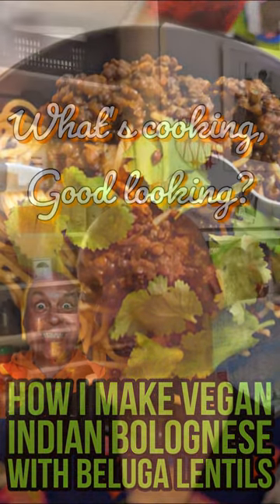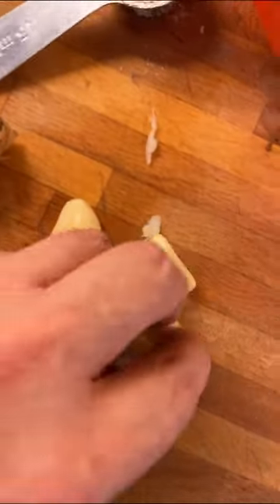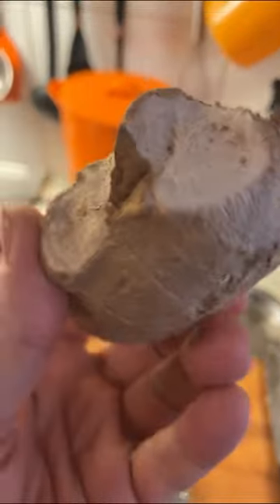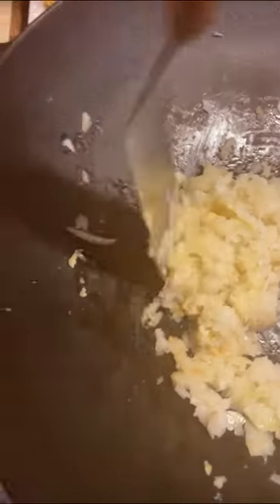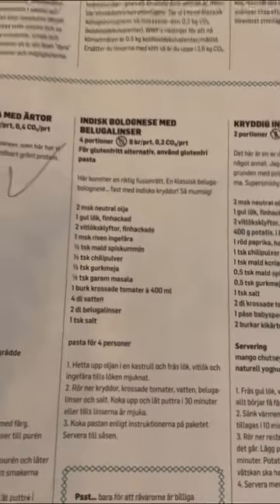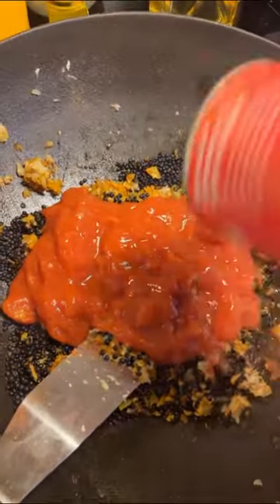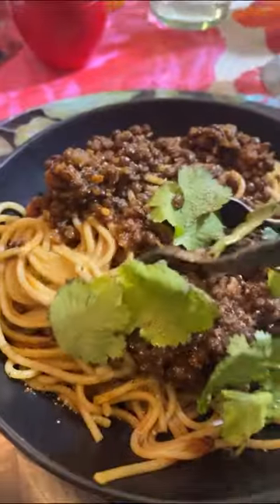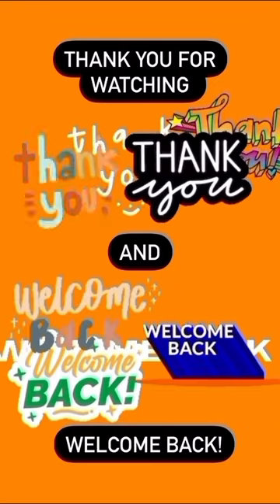HOW I MAKE VEGAN INDIAN BOLOGNESE WITH BELUGA LENTILS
So, have you ever heard of beluga lentils?

what's cooking good looking, indian bolognese, onion, beluga lenitls, lentils, black lentils, garic, cooking with garlic, ginger, ginger hack, cumming, chili powder, tumeric, garam masala, chopped tomatoes, water, indian bolognese, bread

230215